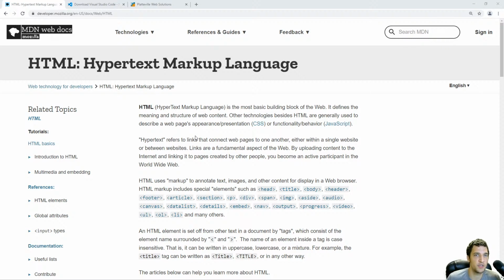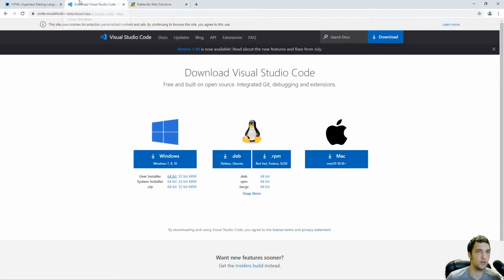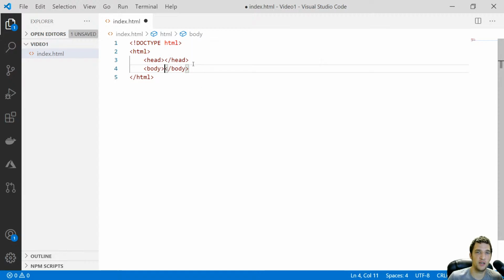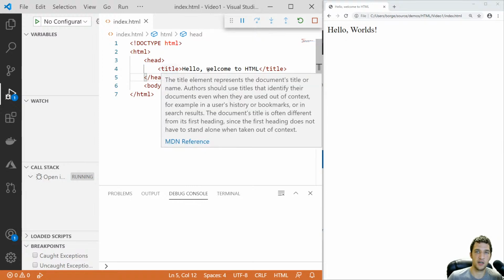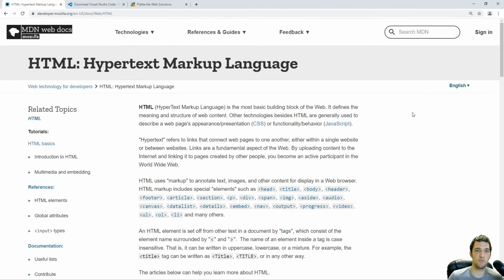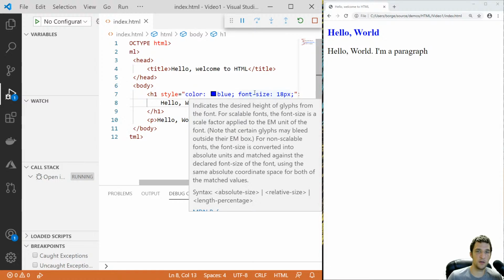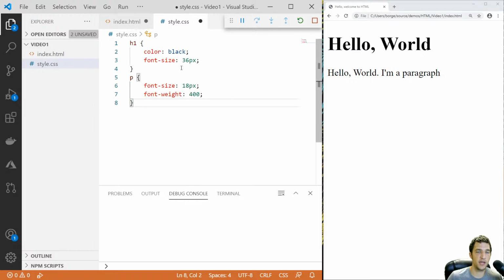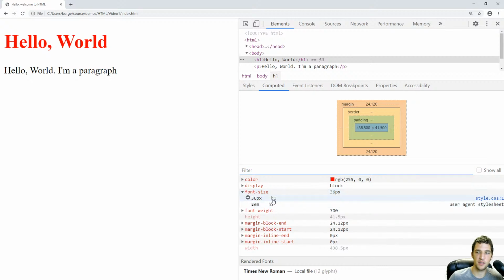Starting Web Development for the Absolute Beginner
In this video series, we're going to start from square one and begin our journey in web development. Over the course of the series, you'll learn how to create and style websites like a pro.

In this first video, we'll look at how websites actually work, the tools we can use to make them, and some of the basic concepts and resources you'll use when making web pages. You'll start learning basic HTML and CSS.